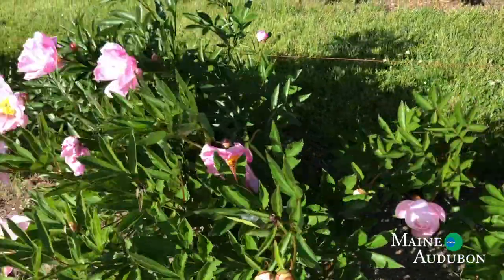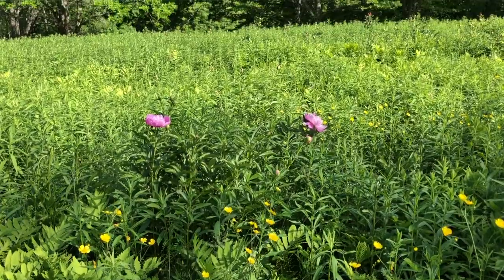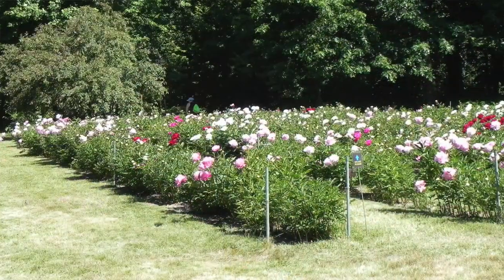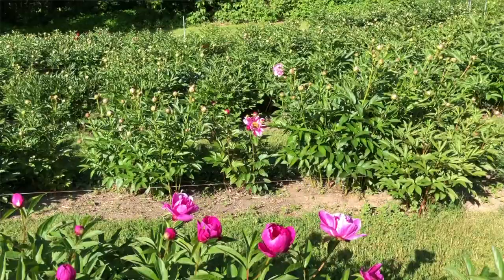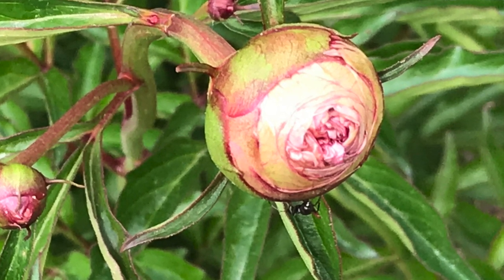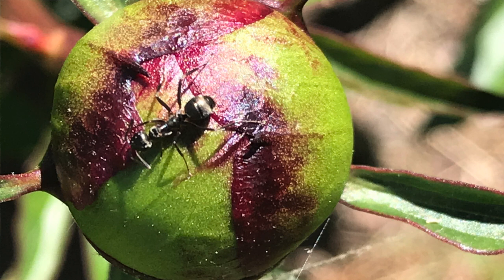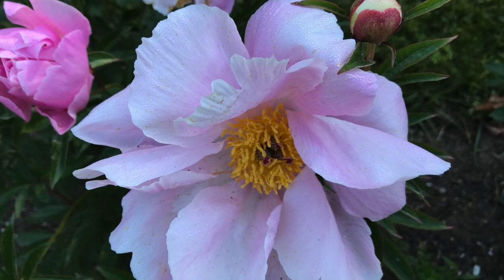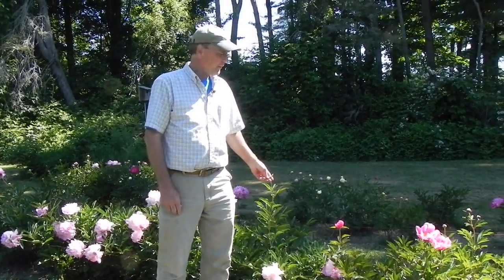Maine Audubon Peony Gardens Virtual Tour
Maine Audubon Director of Properties Peter Baecher takes you on a virtual tour of the Gilsland Farm Audubon Center's legendary peony gardens, explains the history of the plants, and gives some tips on peony care.